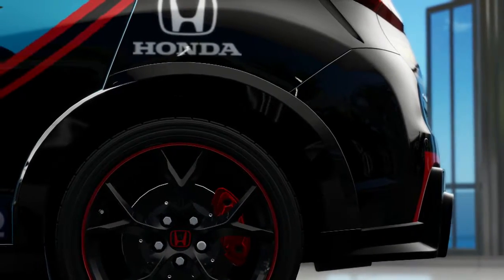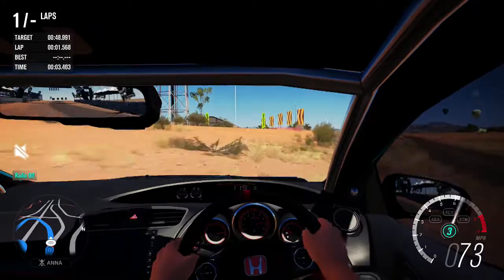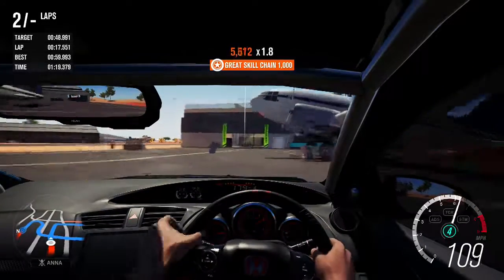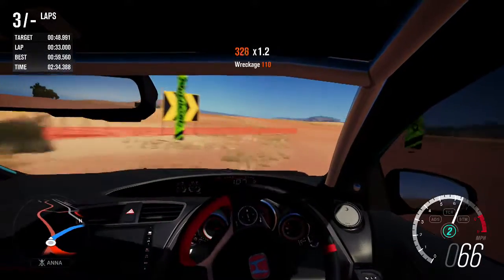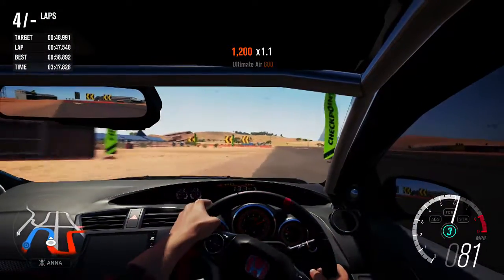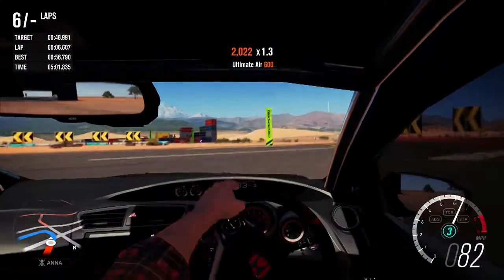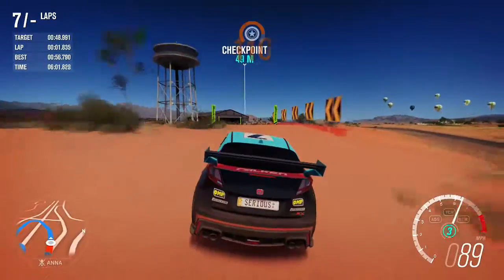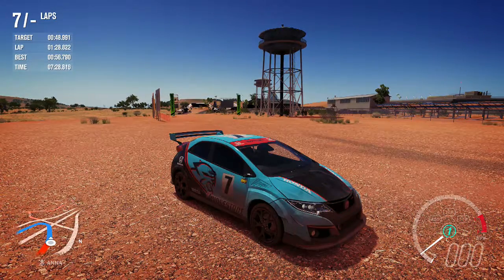Forza Horizon 3 - Honda Civic Type R | Cross Country Car Build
The next car to take on a cross country car build is the Honda Civic Type R. How will the Civic do against the other cars on the leaderboard?